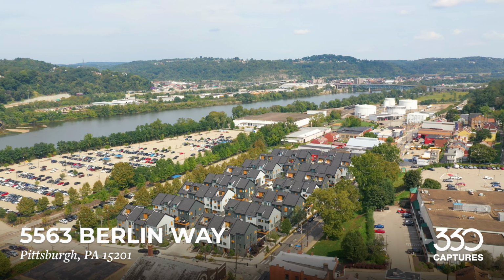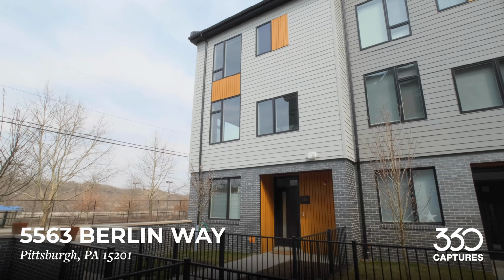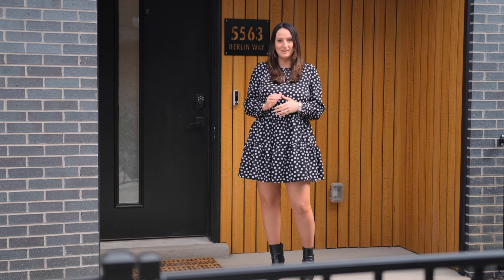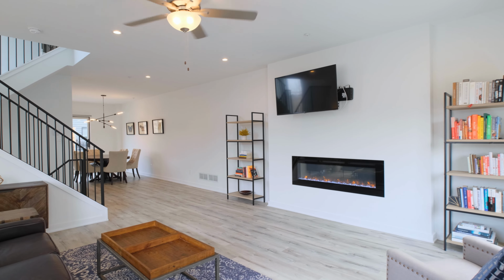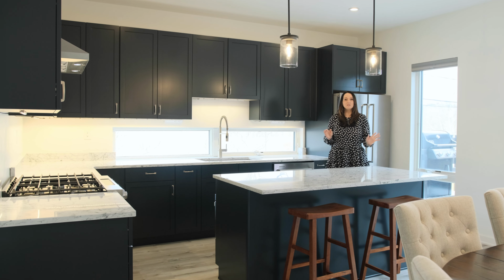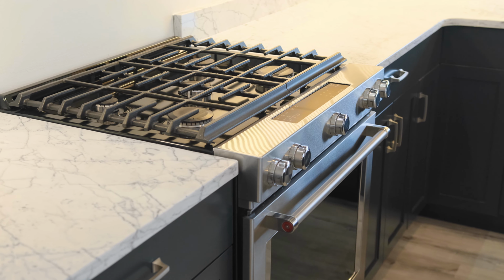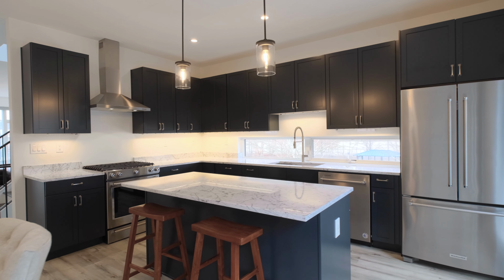5563 Berlin Way | Cinematic Property Tour with Kaedi Knepshield